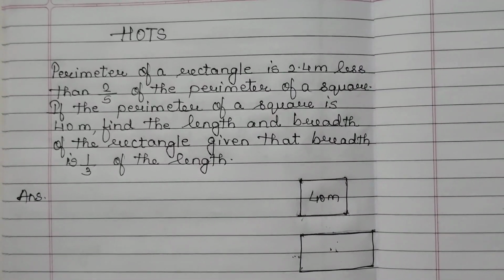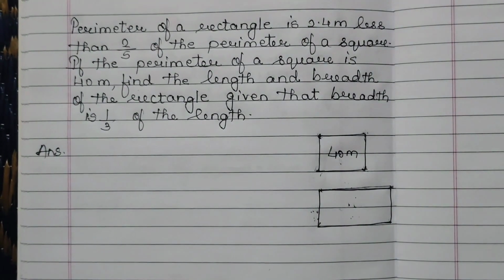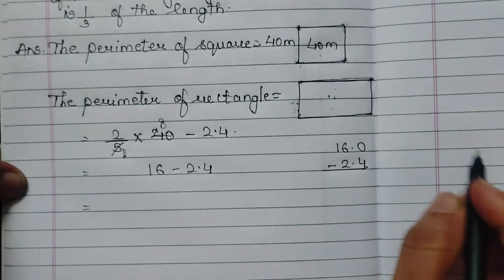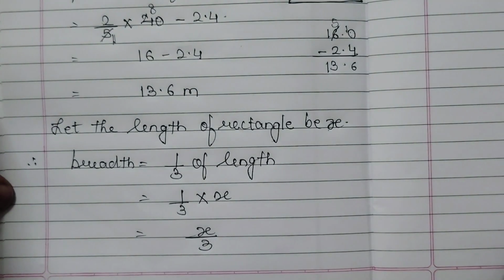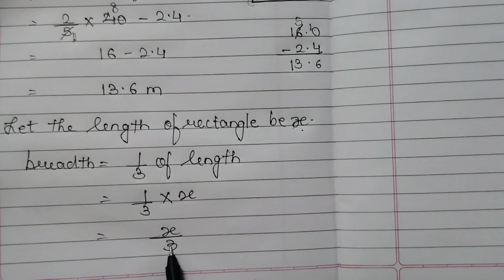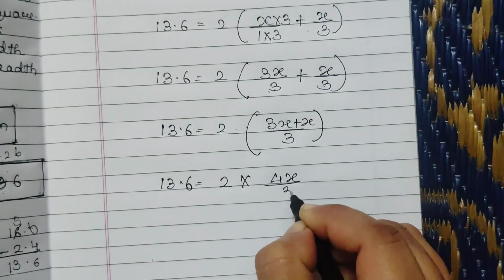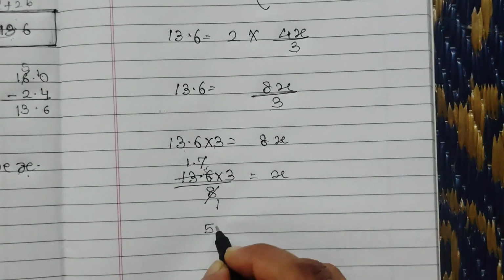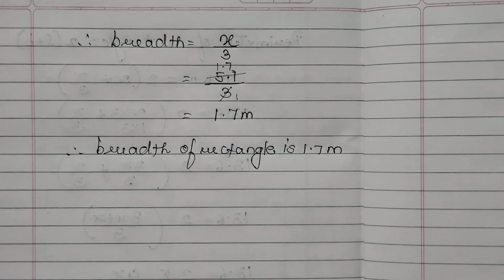DAV Class 7 Maths | Chapter 3 | HOTS | Rational Numbers as Decimals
In this video, we solve Class 7 Maths Chapter 3 – Rational Numbers as Decimals.
This is HOTS explained in a simple and easy way.